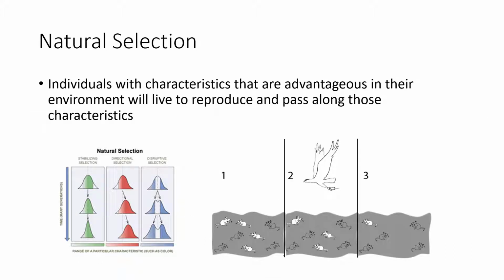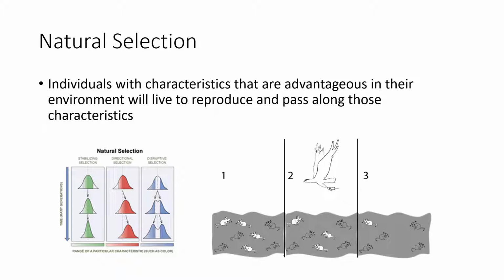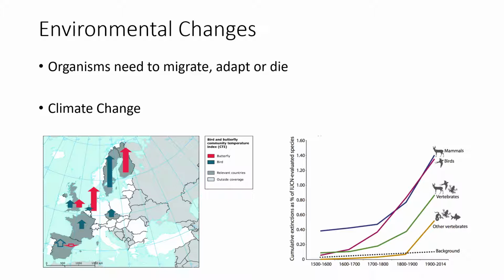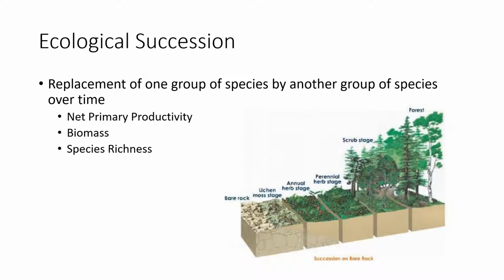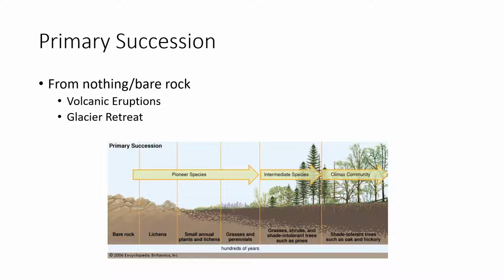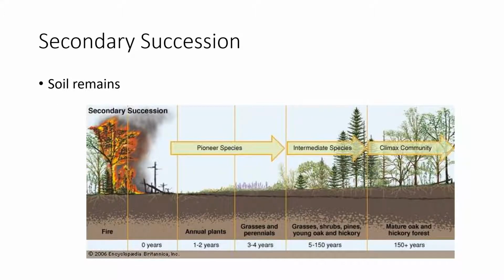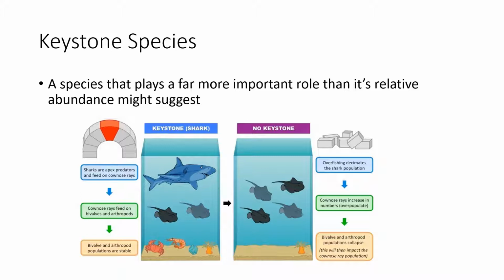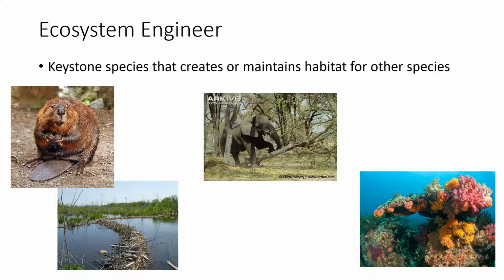2 6 2 7 Adaptations & Succession